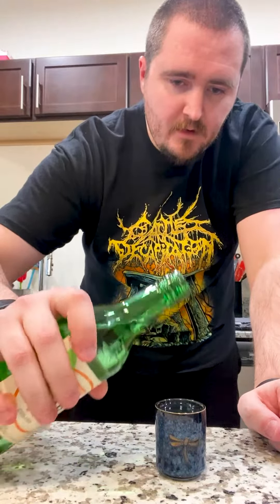Soonhari Yogurt Soju